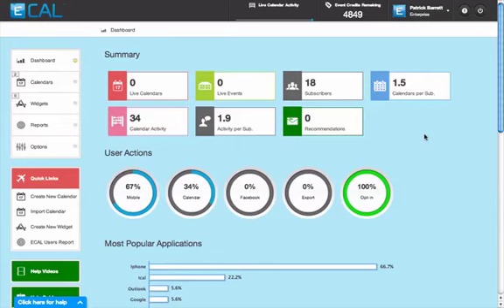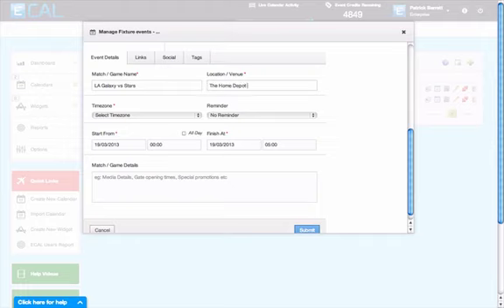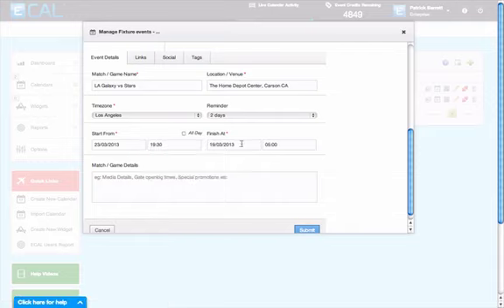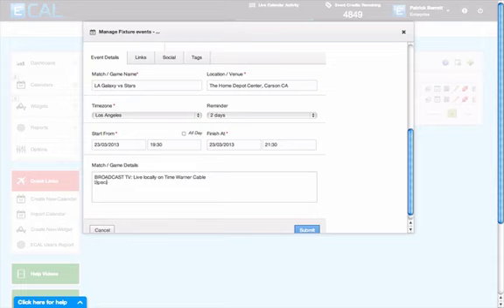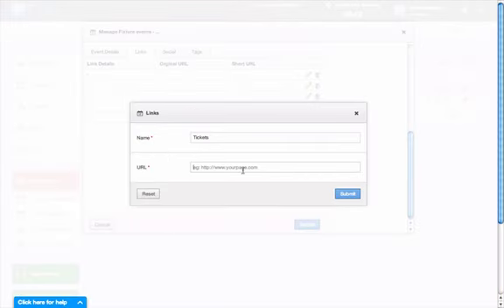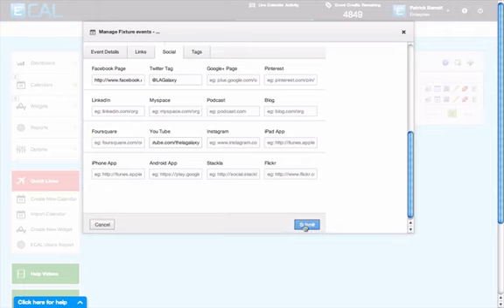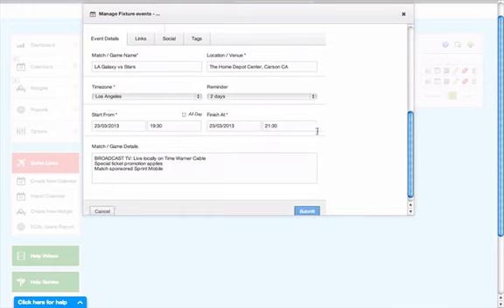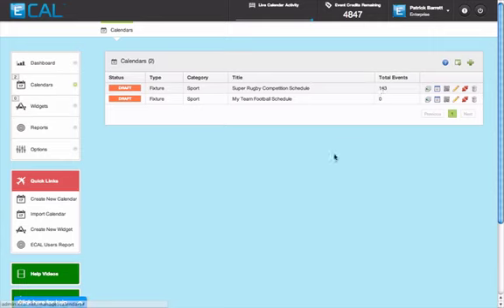How to add events into a calendar in ECAL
ECAL is the world's most advanced online calendar software. This video shows you how to add feature-rich events into an ECAL calendar.